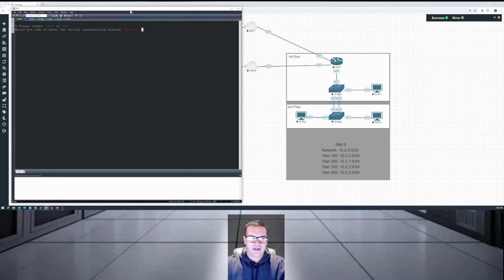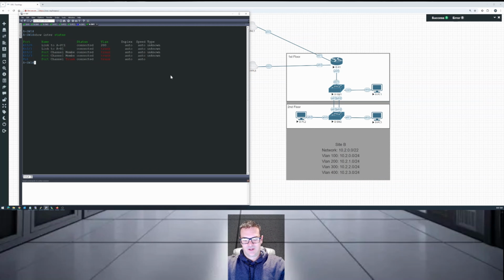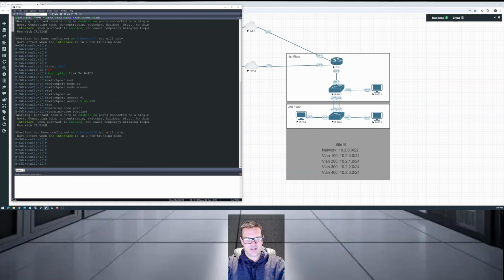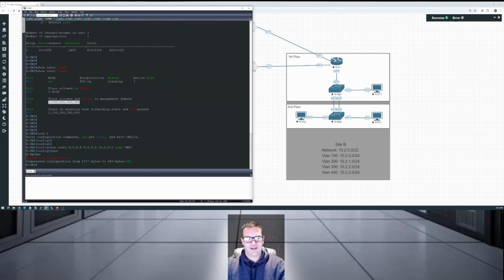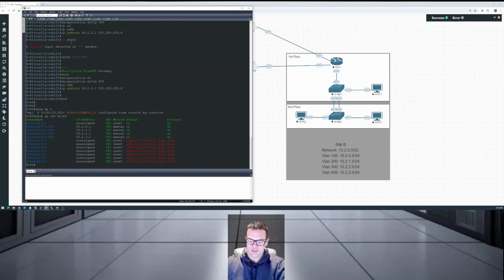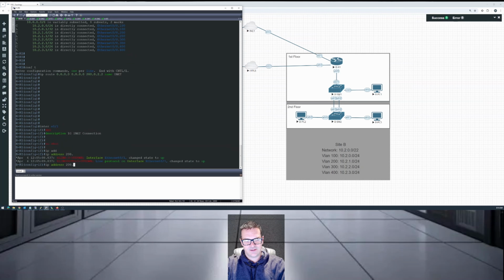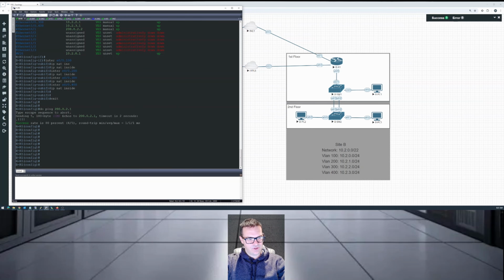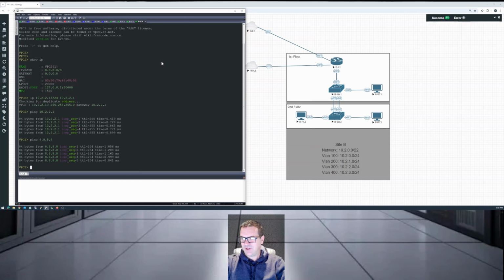CCNA & CCNP Realistic Labs Episode 1.9 - Site B Complete Configuration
In this episode we will review everything we have done thus far in site A by deploying all the same technologies in site B.